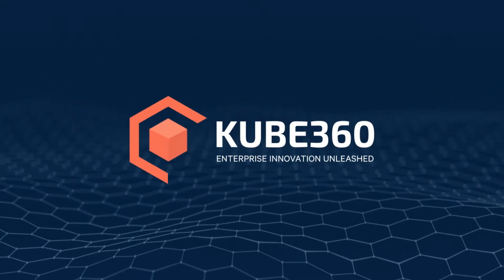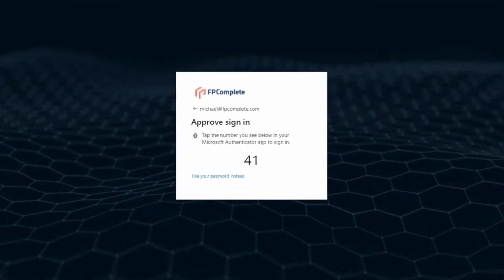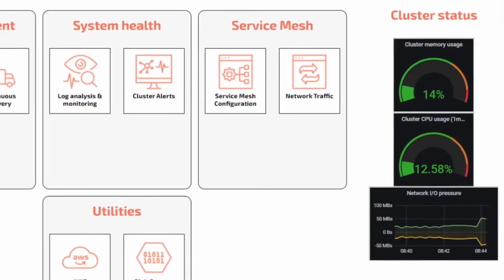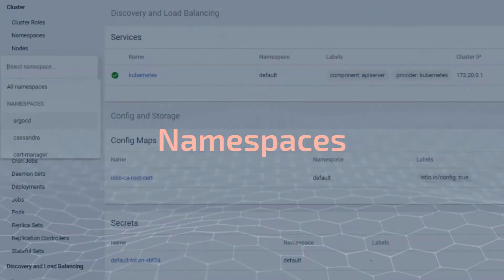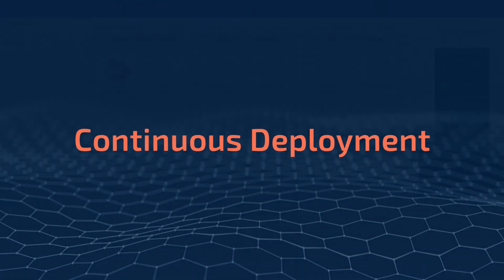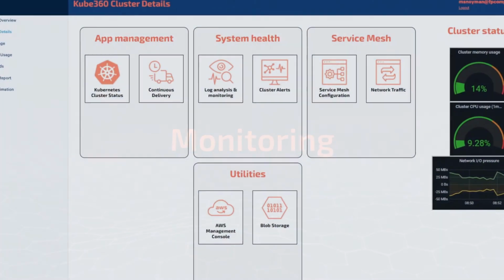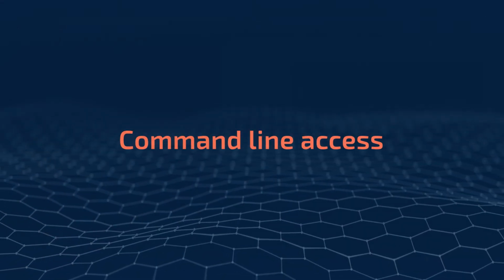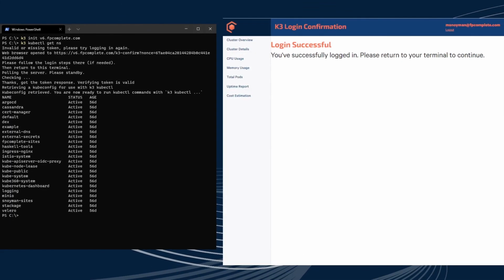Kube360 Demo Video